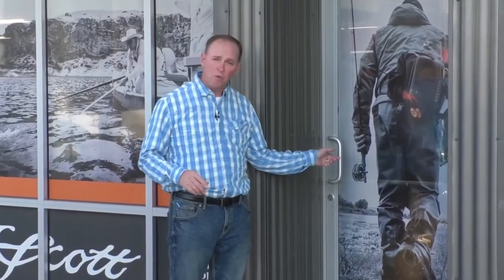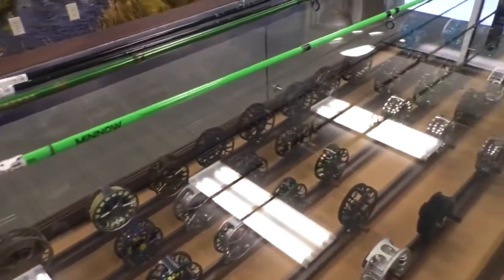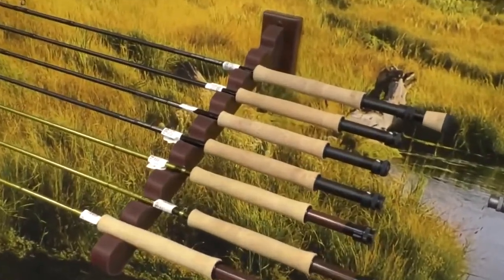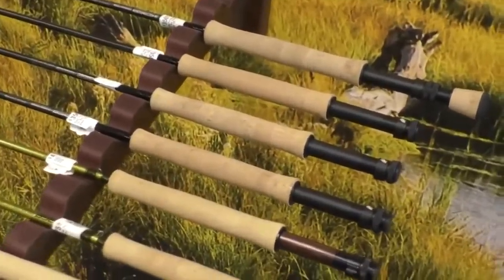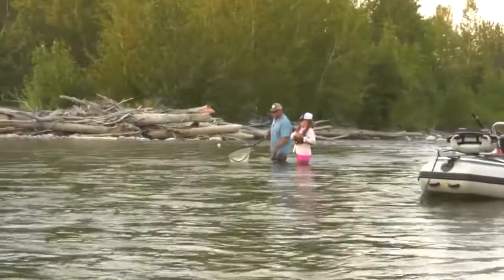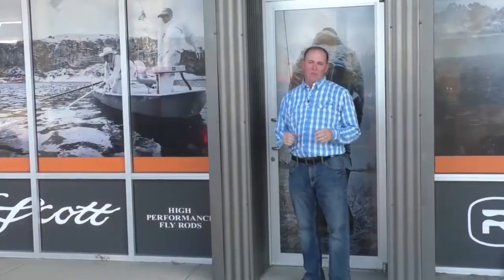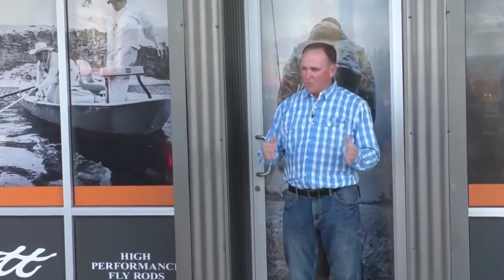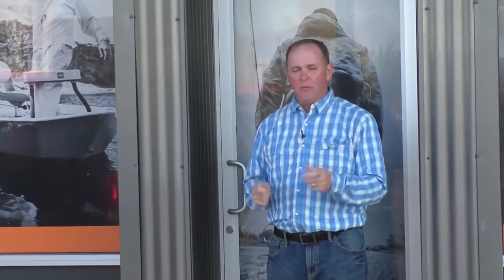Picking the right fly rod for you